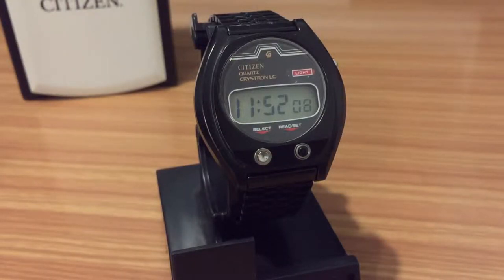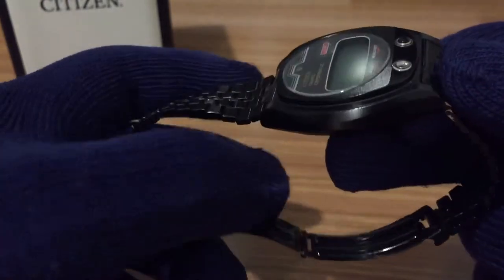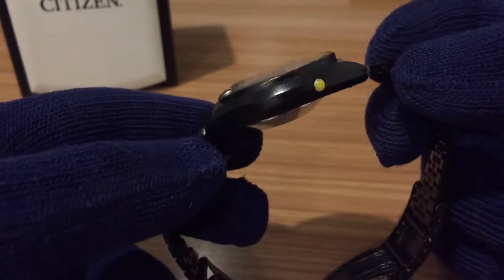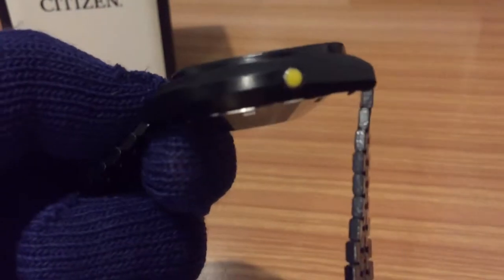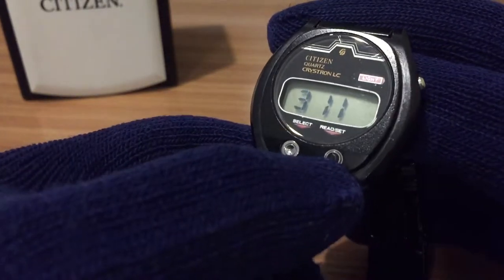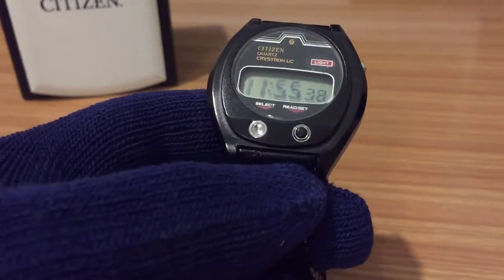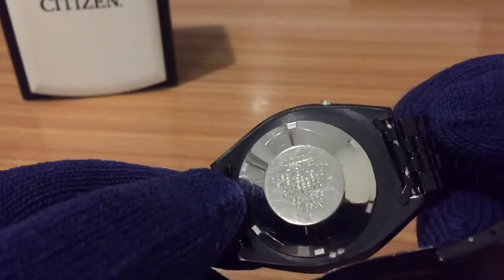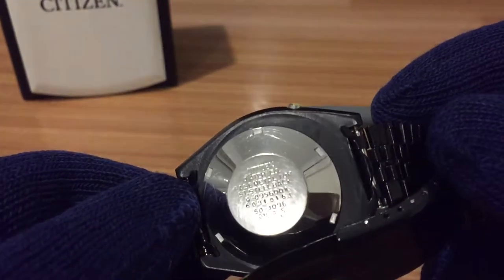ENGLISH - CITIZEN Crystron LC Quartz / 4-095600K / model 50-3096 / GN-4-S Black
Today another CITIZEN Crystron LC Quartz, from 1976.